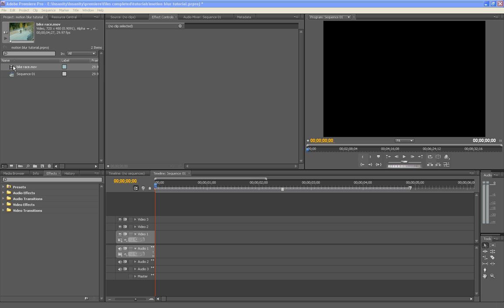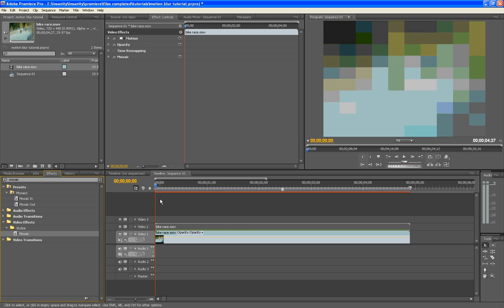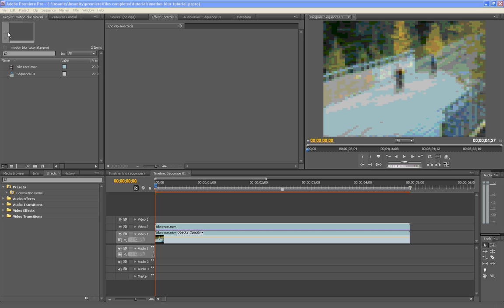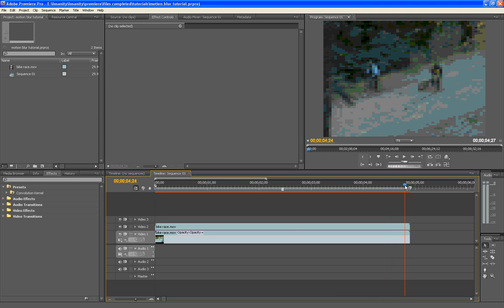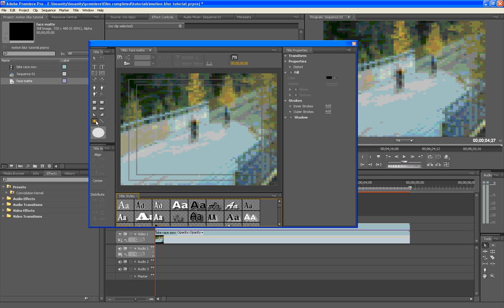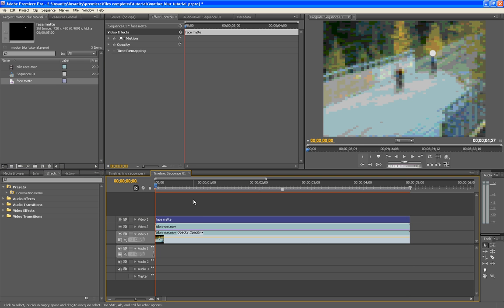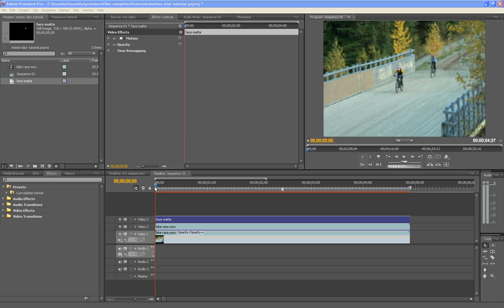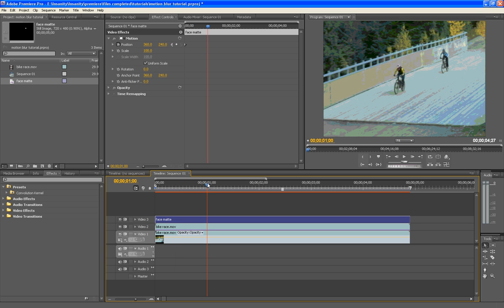motion blur tutorial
this is a tutorial showing u how to blur a persons face while they are in a moving motion